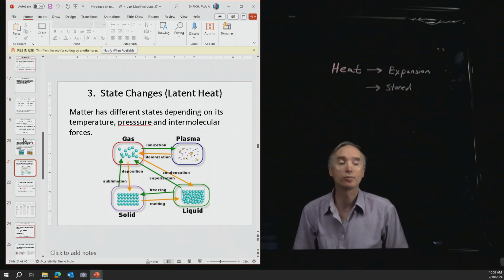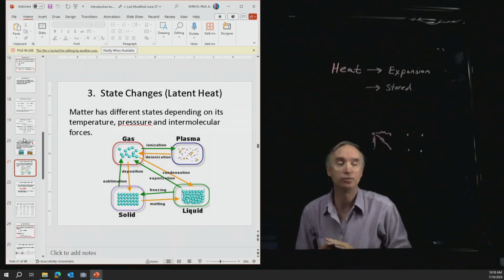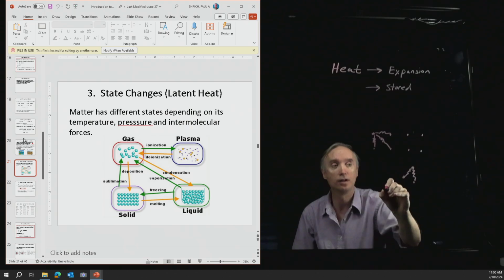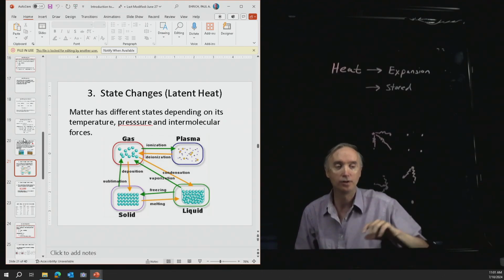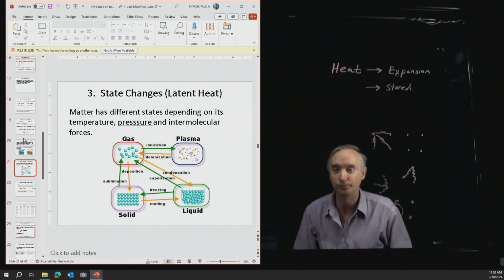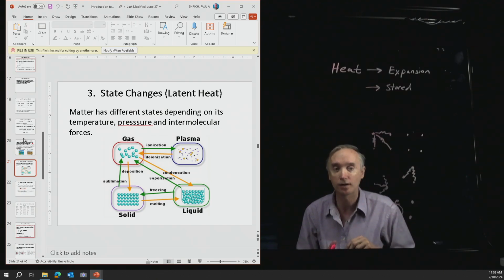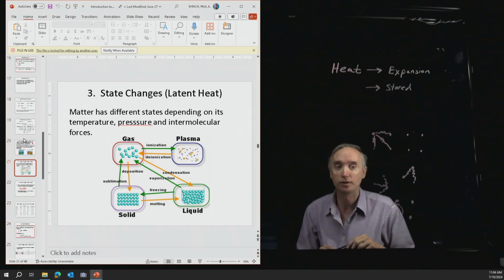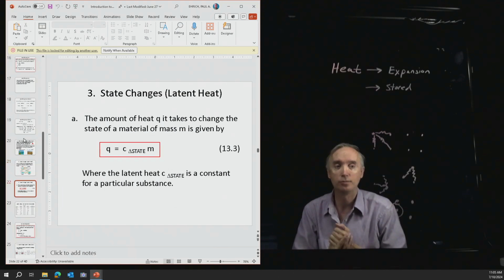Phy 13 6 Change of State Part 1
In this segment about thermal properties of materials you will learn how on an atomic level materials change from solids, to liquids, gases, and plasmas.